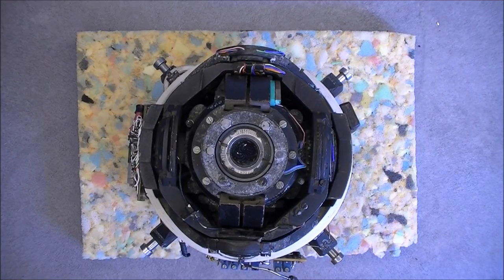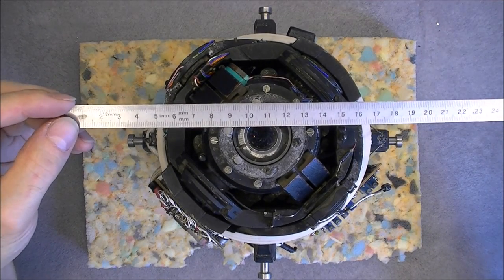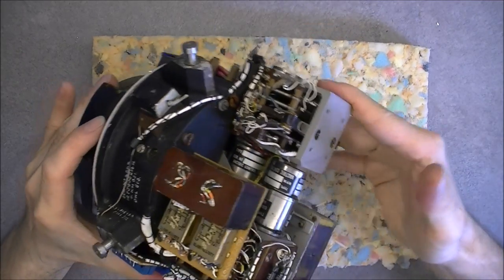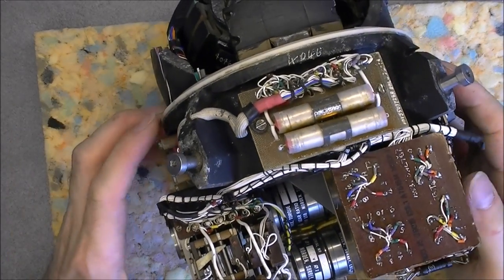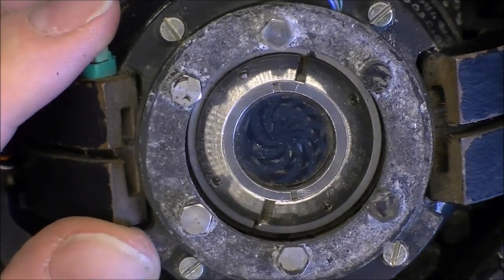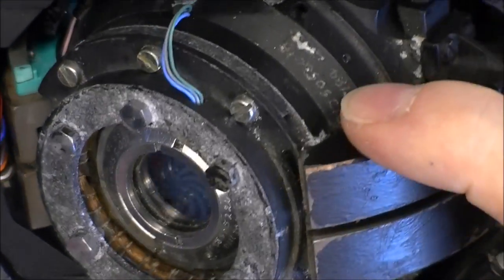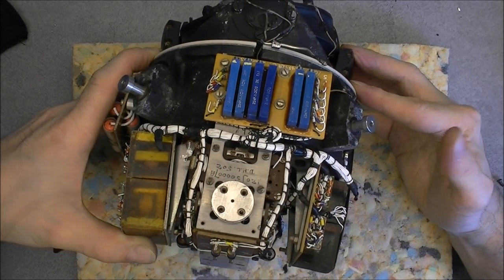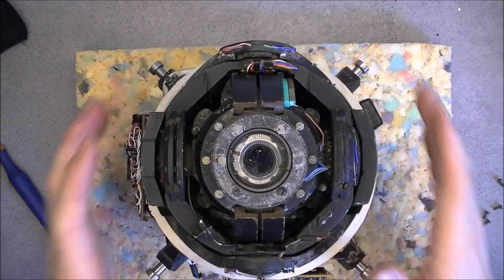A look at a Red Top missile Infrared seeker from Ebay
UPDATE: it is from a Red Top missile (thanks Richard Deasington)